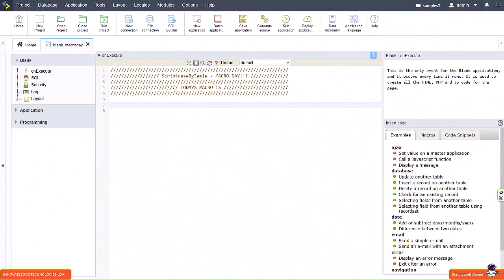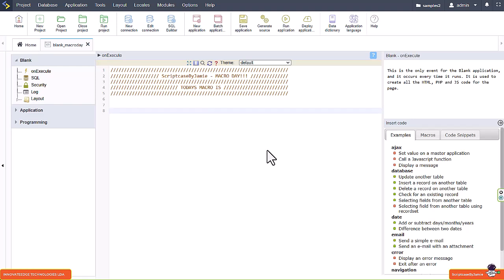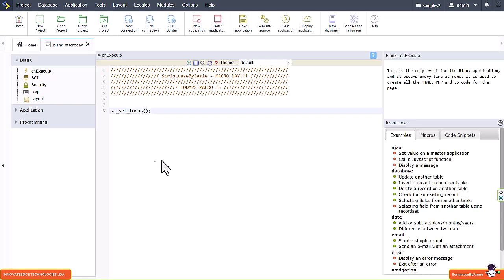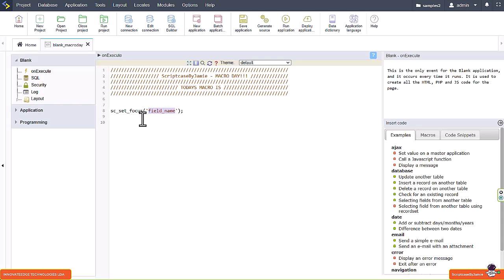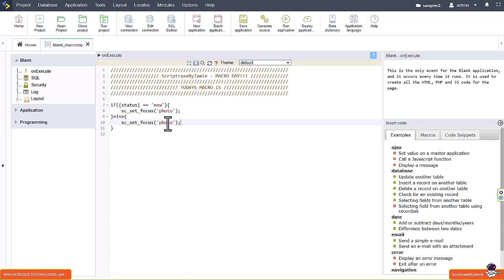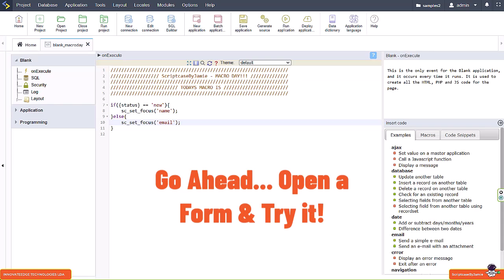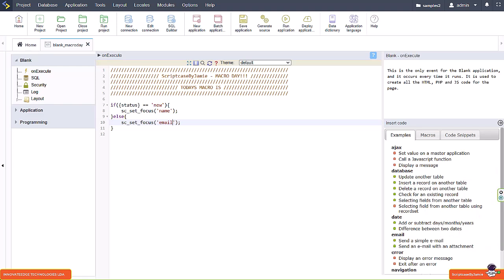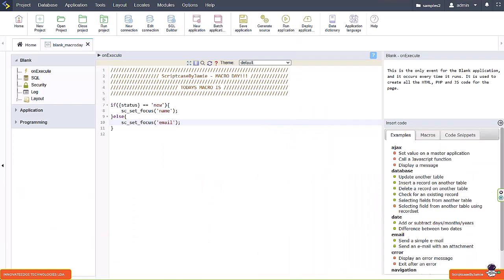Dominate User Flow with sc_set_focus Macro! | Macro Day Series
🎯 Precision Meets Power with ScriptcaseByJamie! 🎯

Welcome back to another unapologetically focused Macro Day! I’m Jamie, and today we’re sharpening your UX with the laser-guided power of sc_set_focus. This tiny macro packs a serious punch when it comes to directing attention where it matters most in your Scriptcase forms.

⚙️ What You’ll Master:
✔️ Instantly highlight any form field when a page loads or a condition is met.
✔️ Use logic to dynamically shift focus depending on your data flow.
✔️ Build smarter forms that think for the user — no more guesswork!

With sc_set_focus, you’ll:
🔦 Eliminate user confusion.
🛠️ Create seamless data input journeys.
🧠 Build brainy apps that guide user behavior.

💡 Perfect for onboarding flows, validations, conditional forms, and any time you need to shout, “Look here first!”

💬 Drop your thoughts, test cases, and field focus tricks in the comments — we want to hear how you bend Scriptcase to your will!

Thanks for tuning into another powerful Macro Day! If you don’t set focus… who will?